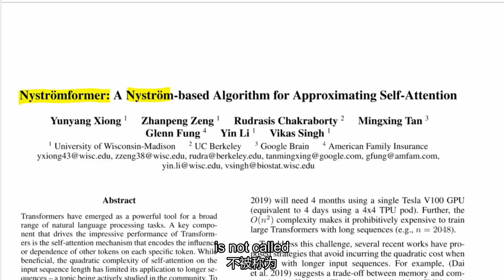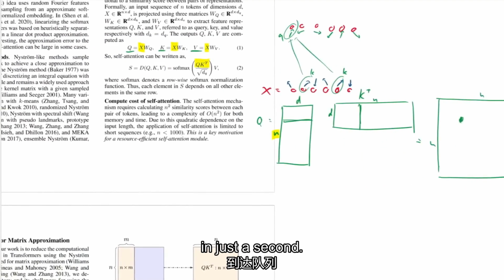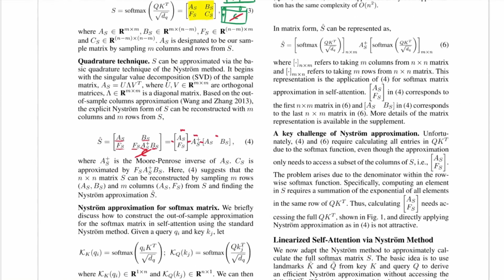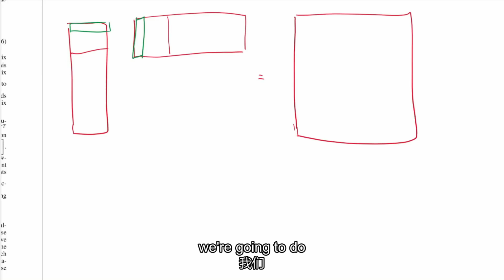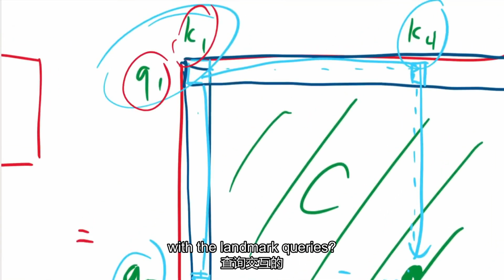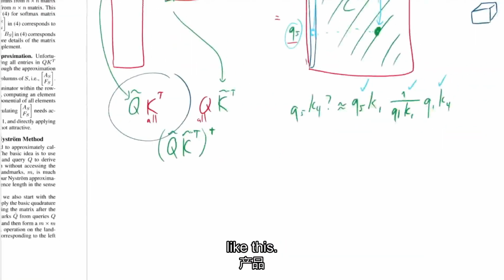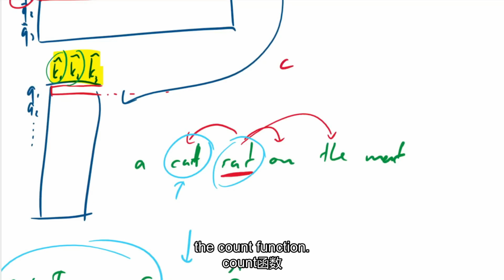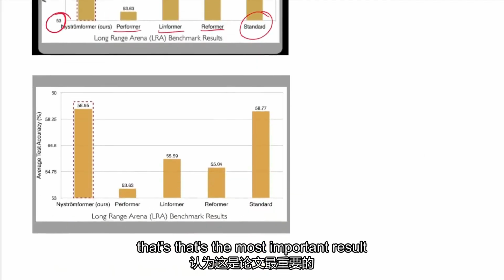AI经典论文解读116：Nyströmformer一种基于Nyström的自我注意近似算法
AI经典论文解读116：Nyströmformer A Nyström-based Algorithm for Approximating Self-Attention 一种基于Nyström的自我注意近似算法